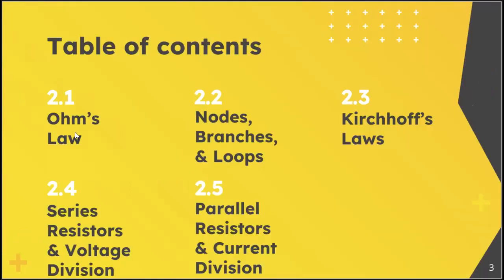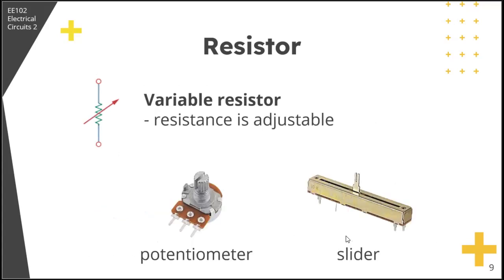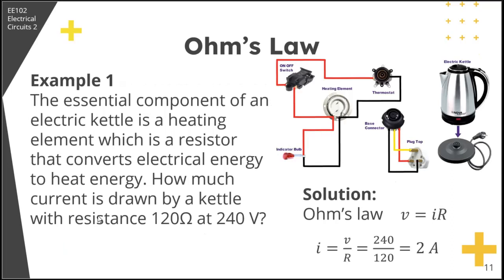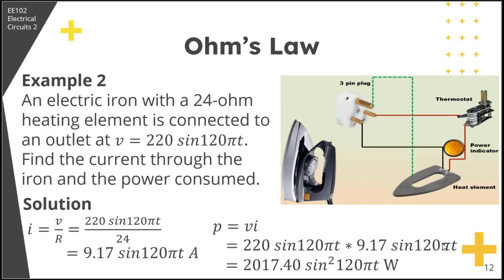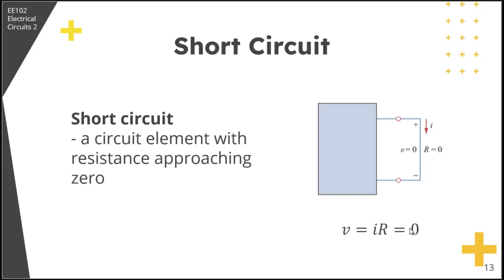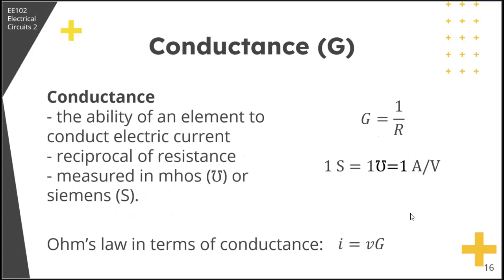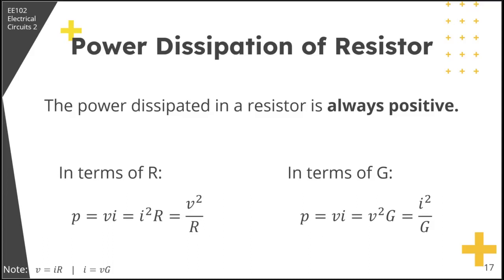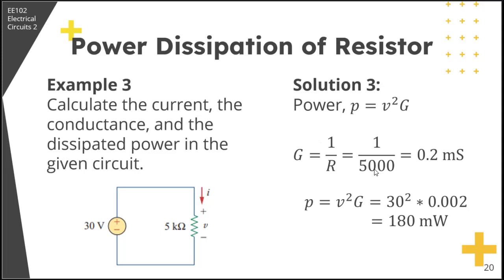2.1 Ohm's Law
In our second lecture series, we’ll cover the basic laws of electric circuit theory to determine the values of the current, voltage, and power in a given circuit. These laws, known as Ohm’s law and Kirchhoff’s laws, form the foundation upon which electric circuit analysis is built.